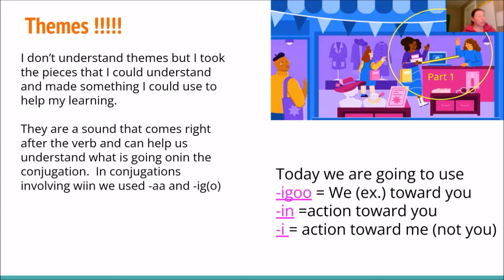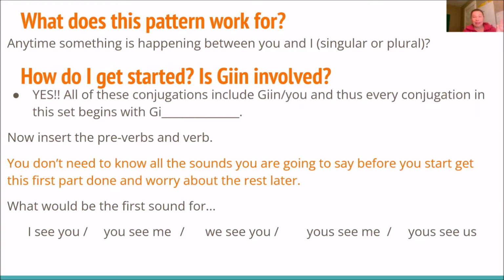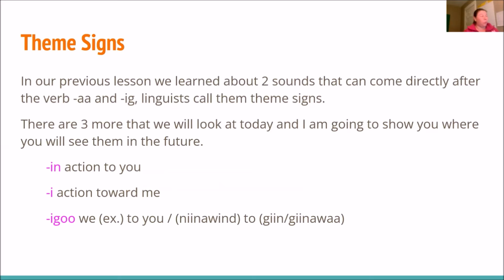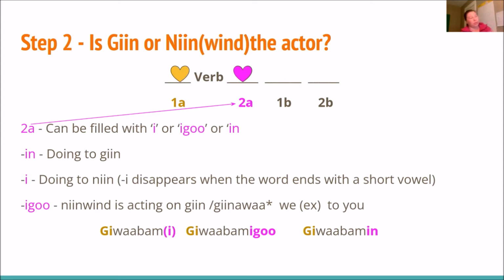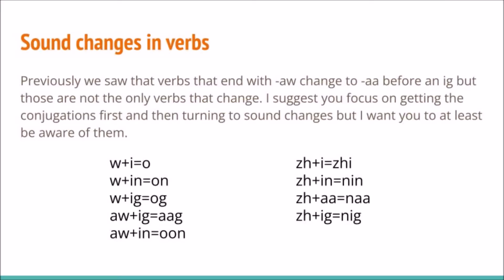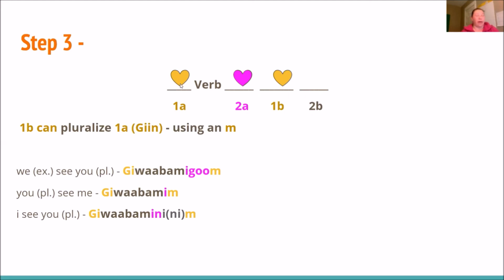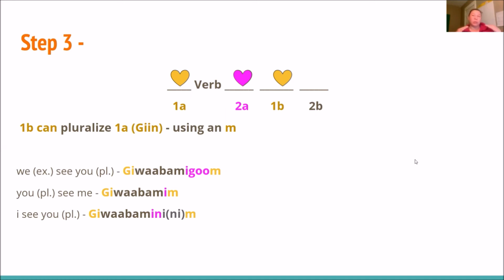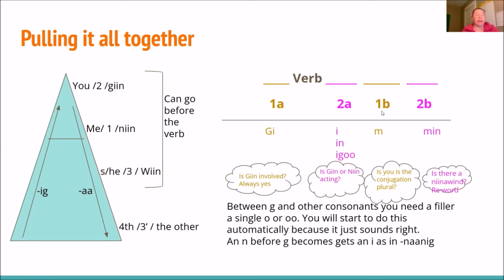Ojibwe Independent VTA conjugations (video 3) between you and I (SAP)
This video shares how I think about Independent VTA conjugations. It is best for learners who have started to learn about VTAs but have found it difficult to memorize the various forms. While there are variations across dialects, I hope that there will be something in this video that can help you even if it isn't exactly the same as your dialect.

This video covers the conjugations for...
you (singl.) see me - giwaabam
i see you (singl.) - giwaabamin
i see you (pl.) - giwaabamin(in)im
you (pl.) see me - giwaabamim
you (singl.) see us (excl.) - giwaabamimin
you (pl.) see us (excl.) - giwaabamimin
we (ex.) see you (singl.) - giwaabamigoo
we (ex.) see you (pl.) - giwaabamigoom

Note that in some communities what I described in the video as  '-i -' doing to niin,  is 'ish' not 'i'
example - you (singl.) see me - giwaabamish
My apologies for not including this in the original video. I was not familiar with it at the time.

For the previous videos in this series check out